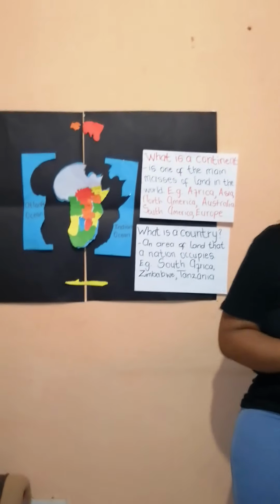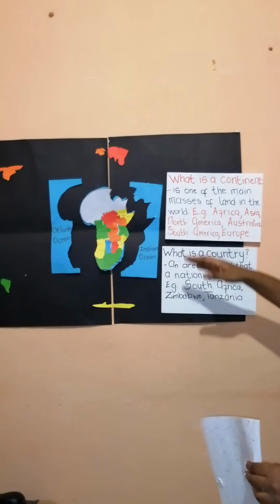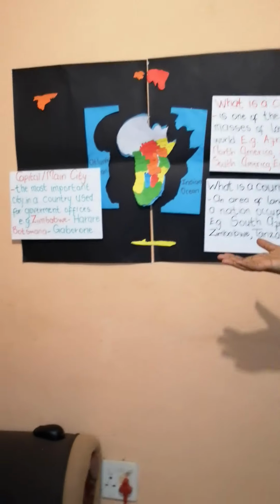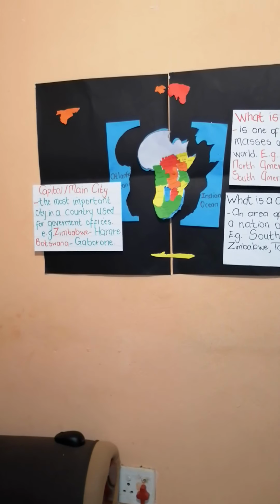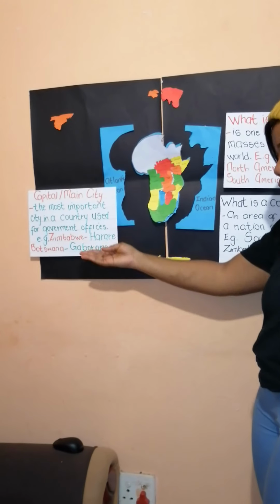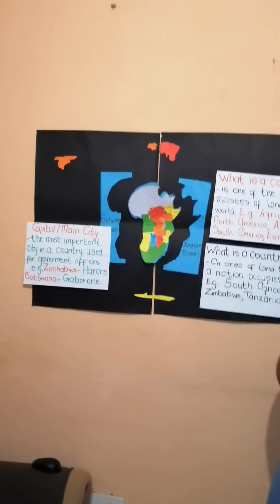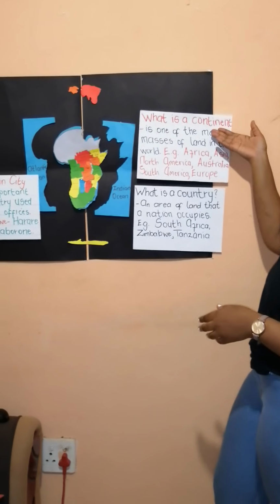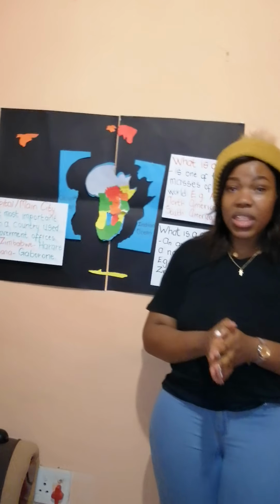Geography Africa as a continent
This is a  Geography micro lesson  on the topic Africa as a continent